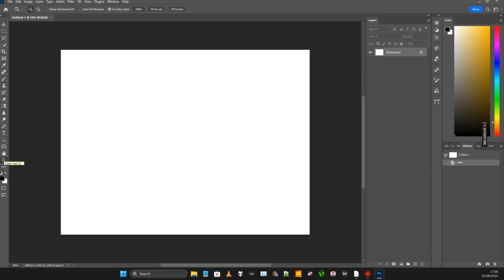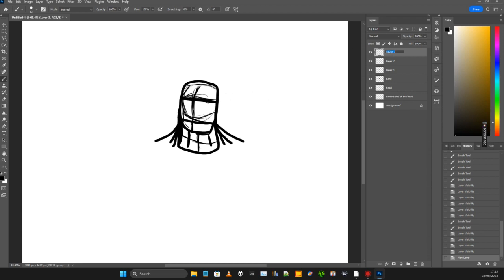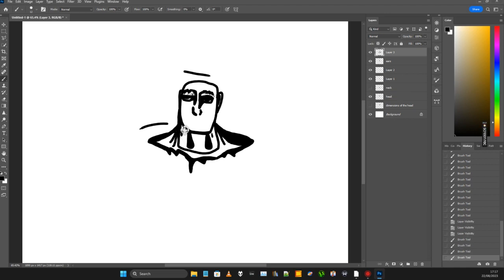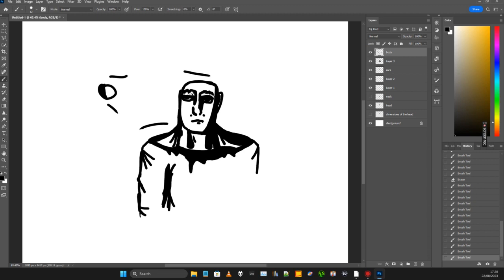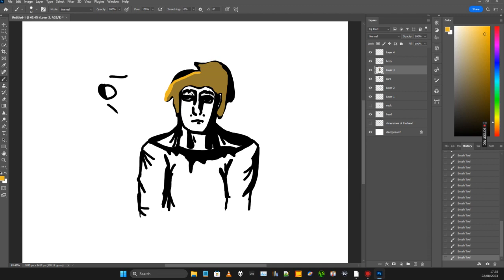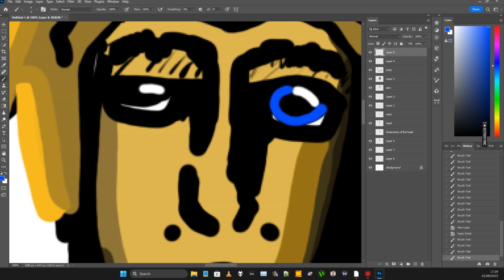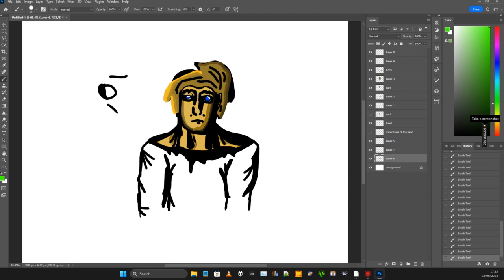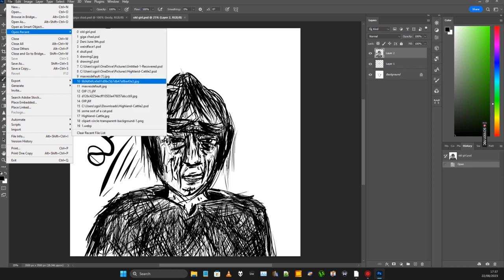PhotoShop drawing tutorial for beginners or professionals on